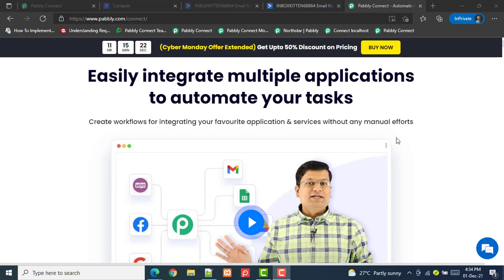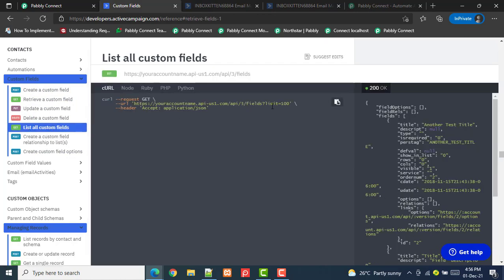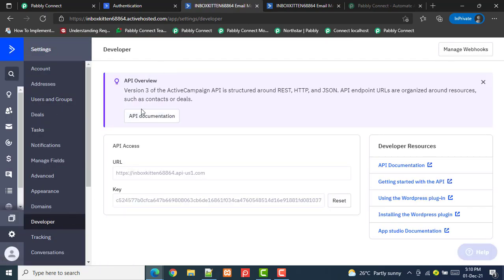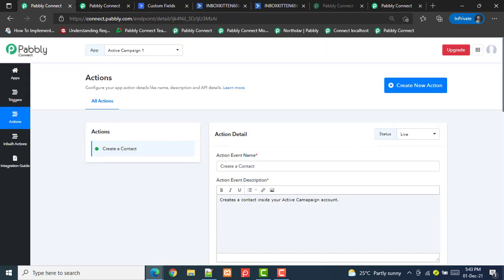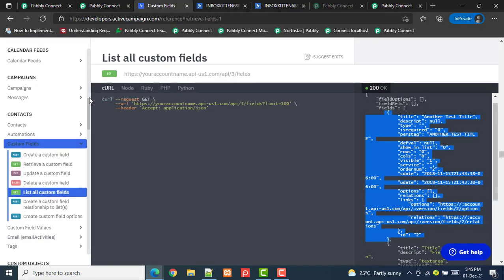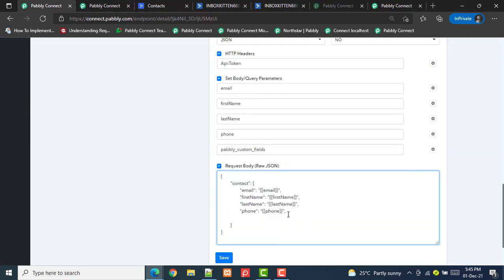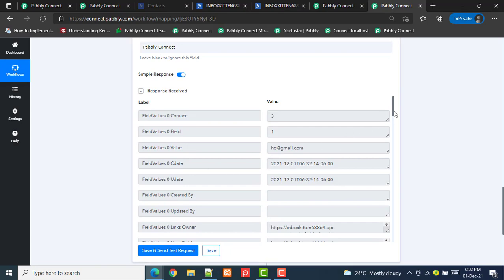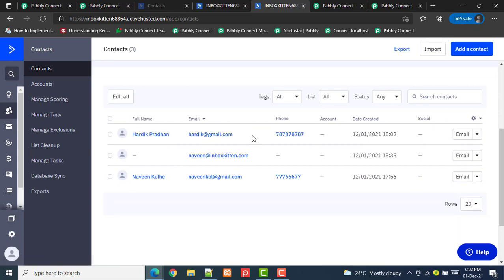Creating an Action with Custom Fields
This video demonstrates how to create an action with custom fields.